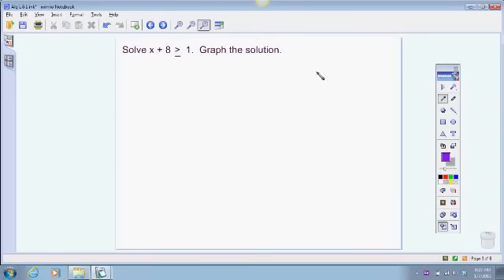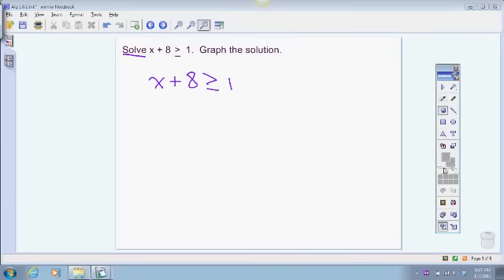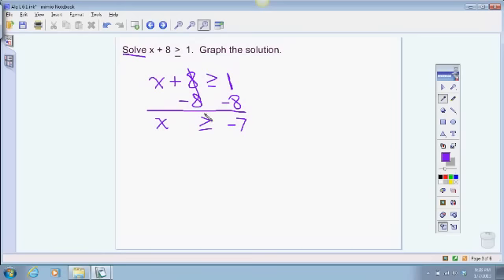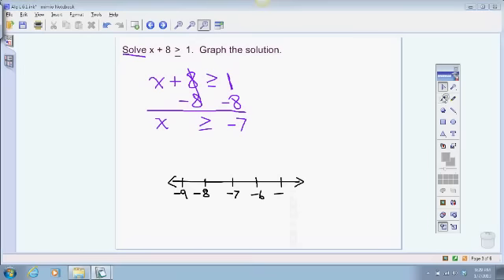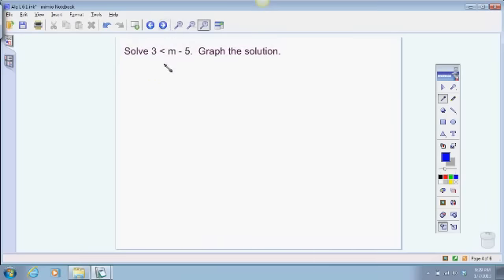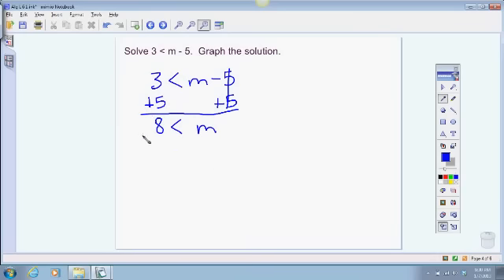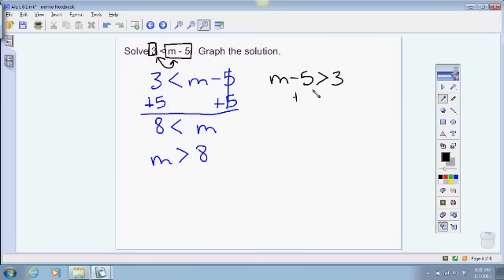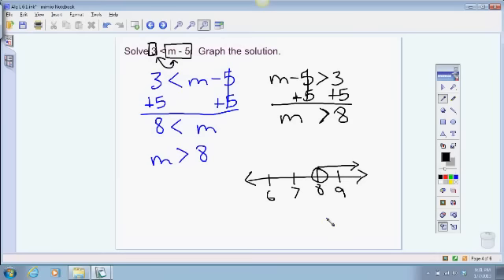Solving One-Step Linear Inequalities